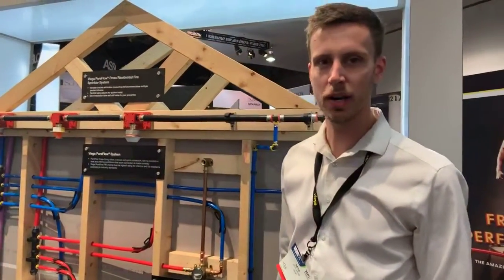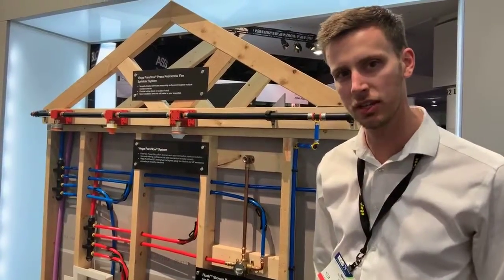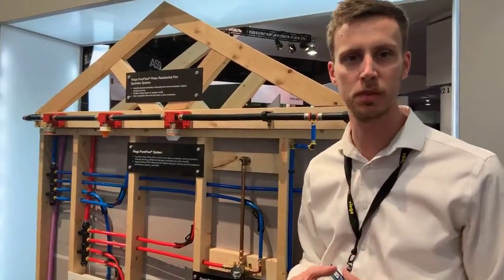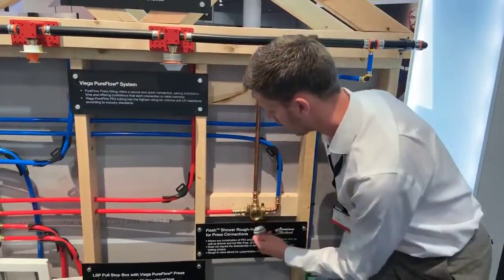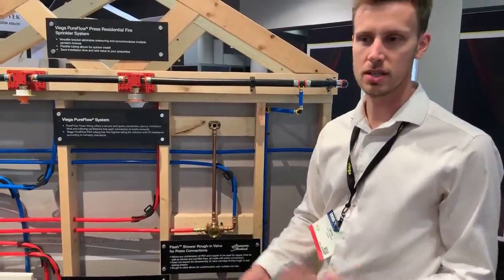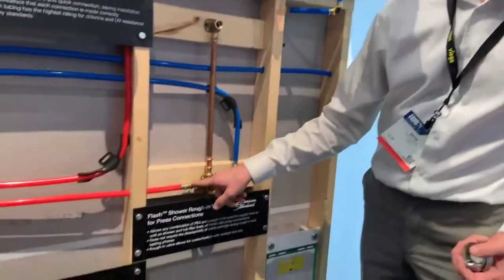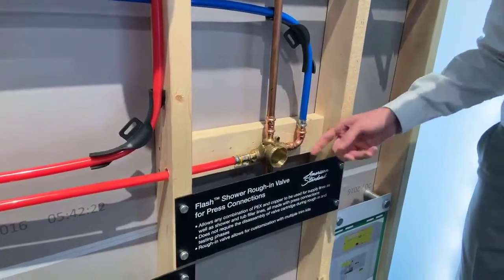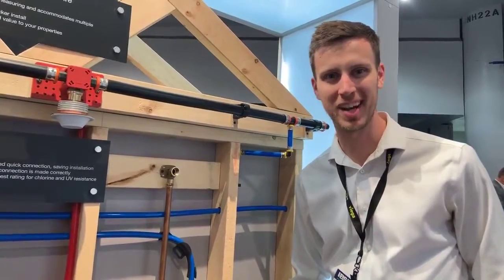ViegaSeth Larson of Viega demo at KBIS 2019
Seth Larson, product manager, Viega, shows off the Flash Shower Rough-in Valve for Press Connections.